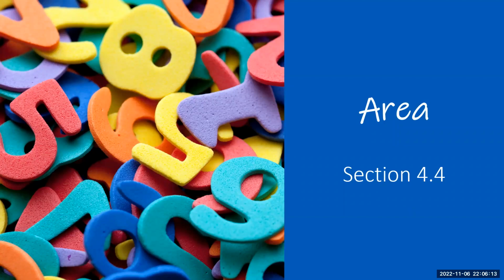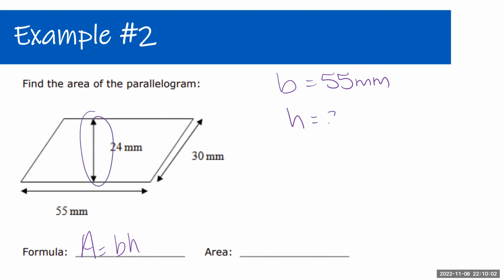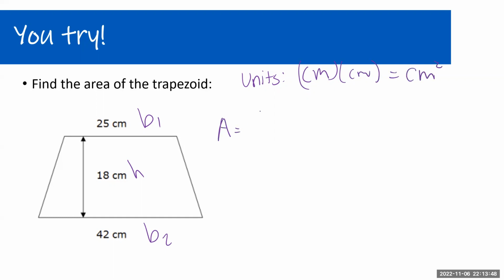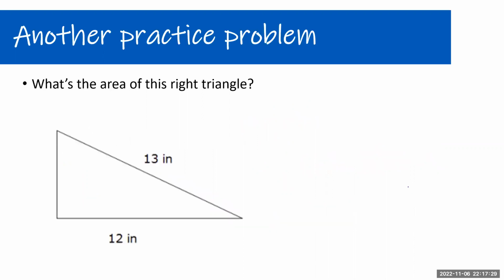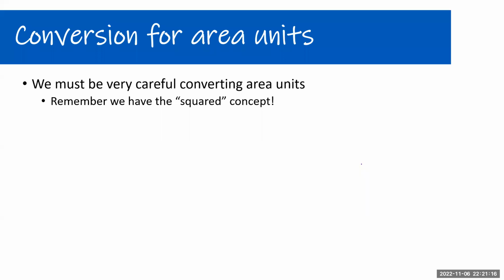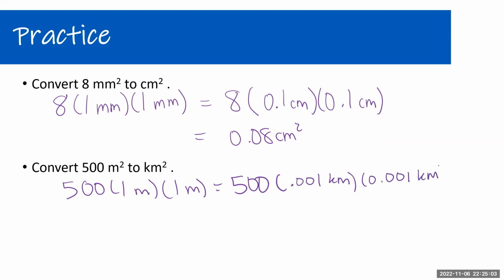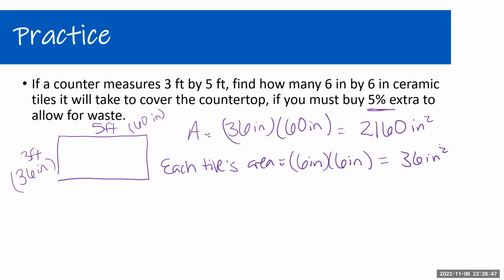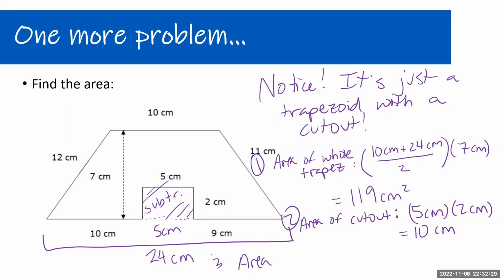MAT-155: Section 4.4